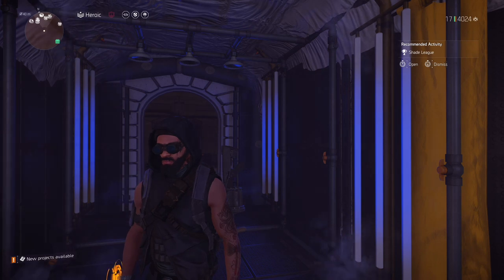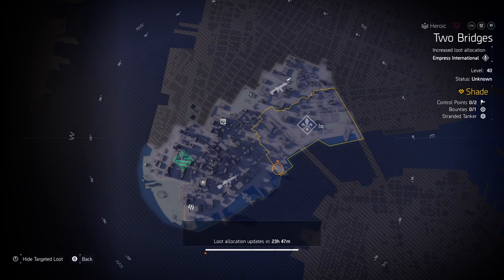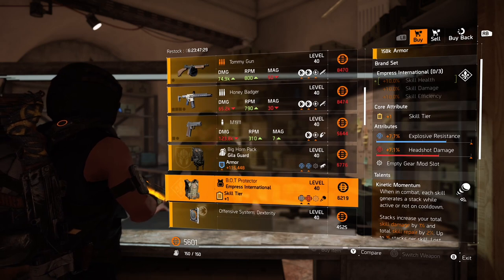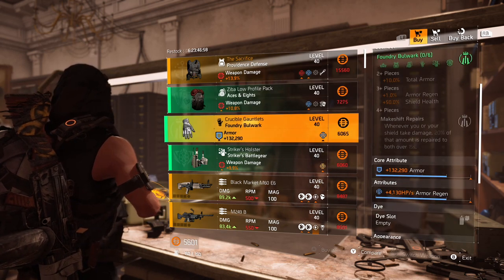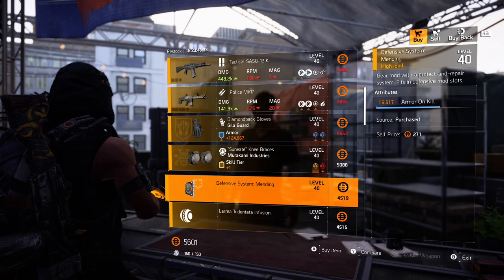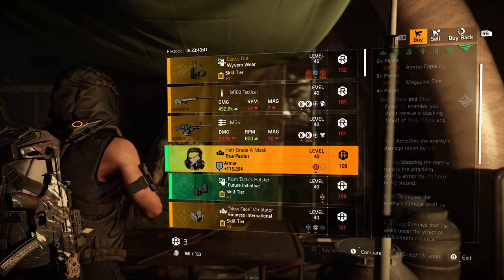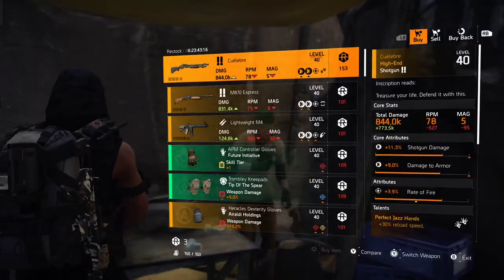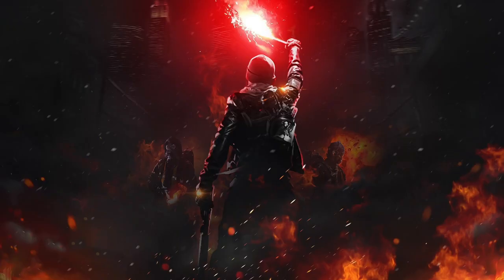The Division 2 | WHAT A Weekly Vendor Reset | 22 JUN 2021 | True Patriot + Foundry Bulwark + Rifle !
NEW SEASON ! This weeks must buy is true patriot and foundry bulwark with armor regen and crit damage attributes , perfect combined arms, the white death and fox's prayer knee pads  ! The Division 2 vendor reset !

Contents

Gameplay Edit

Development Edit